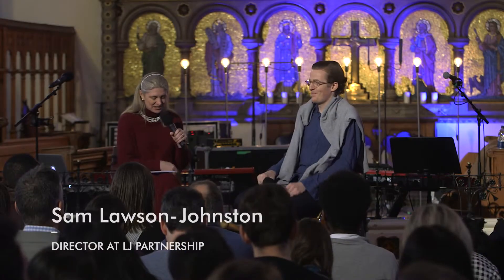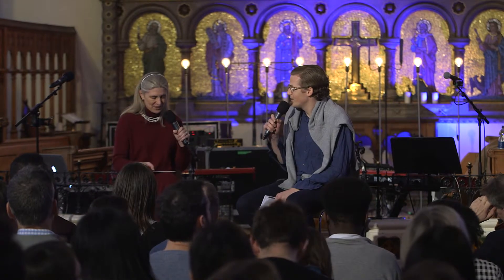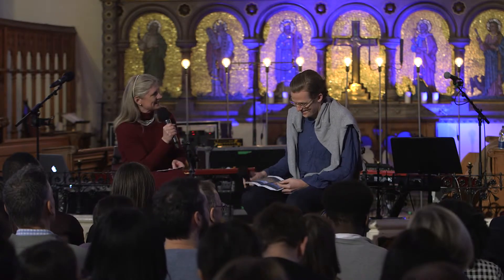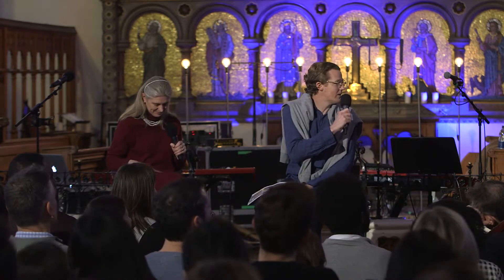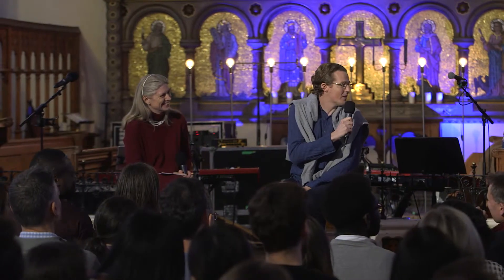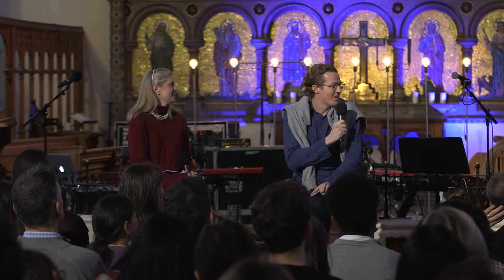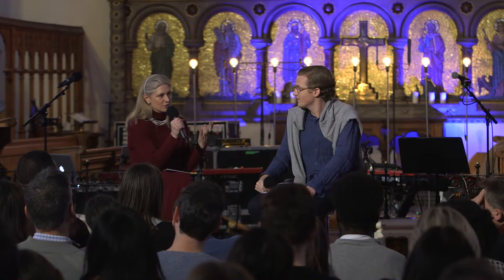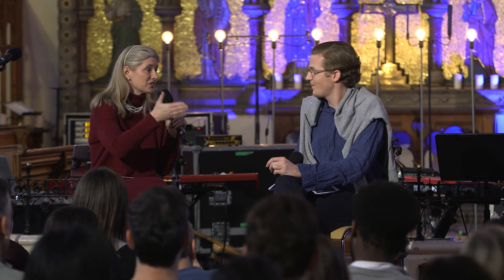Rebuilding Ancient Ruins | Interview with Sam Lawson Johnson, Director of LJ Partnership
Philippa interviews Sam Lawson Johnson about how he sees property development as a way to rebuild ancient ruins.